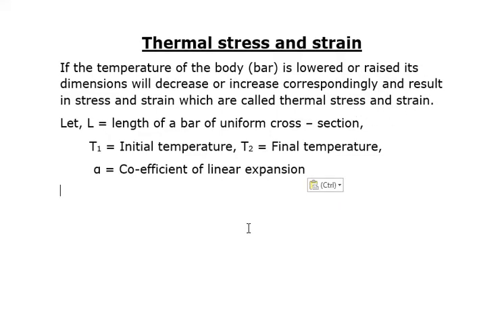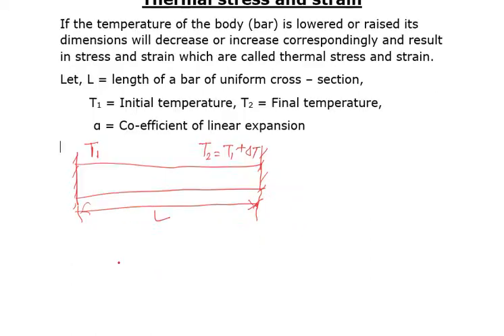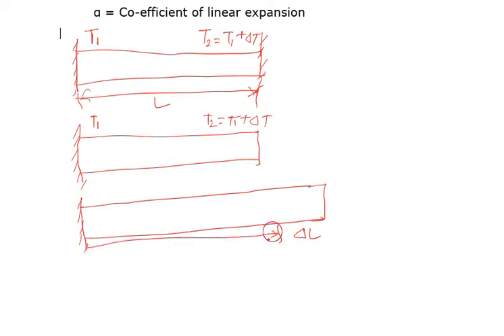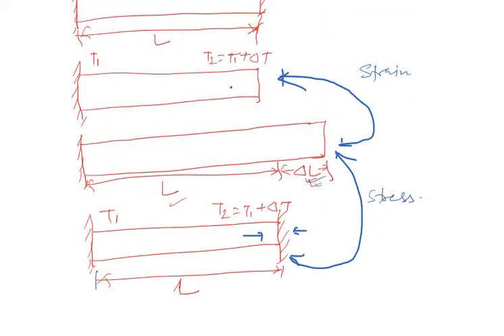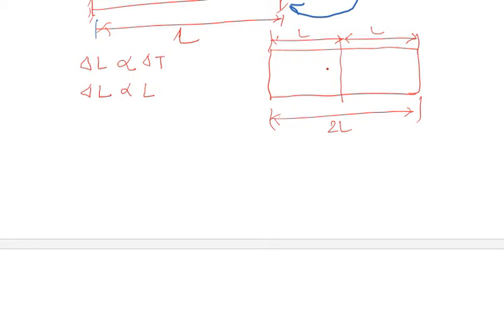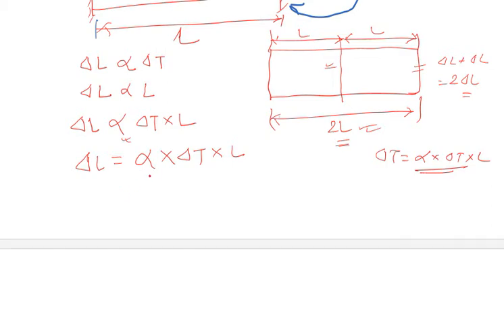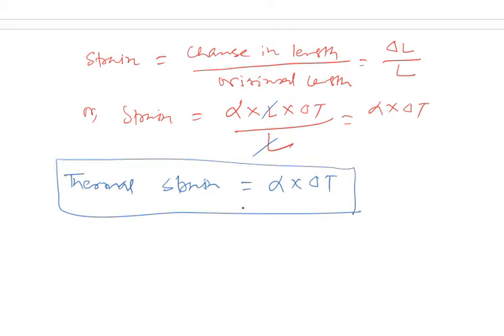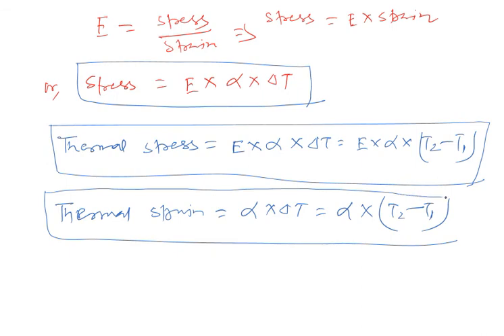Lecture No 12 Thermal stress and strain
Thermal stress and strain